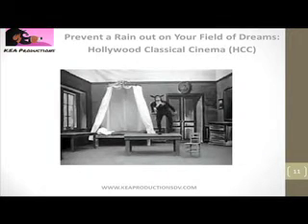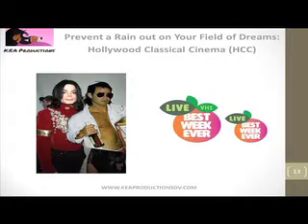History of Hollywood Classical Cinema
The internet is following the same course as television, radio, and film. Discover what the movie moguls did and how it parallels the future of web video.